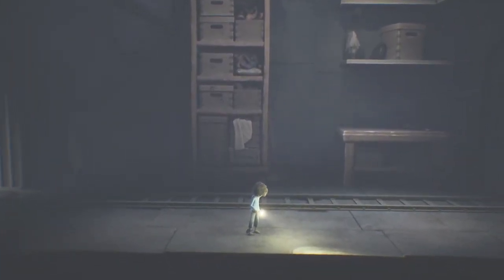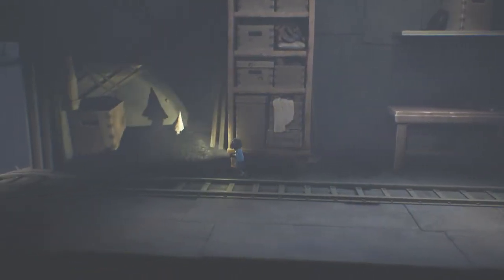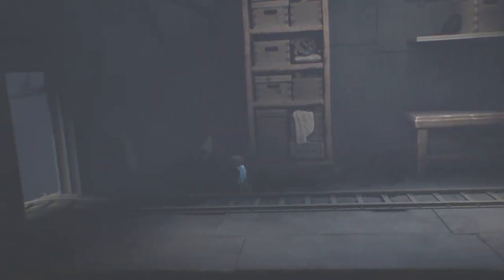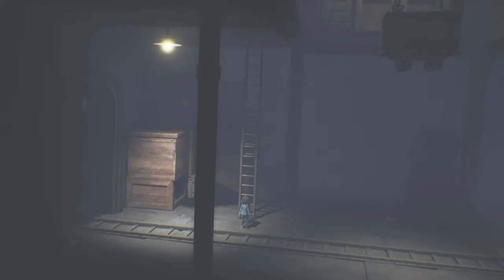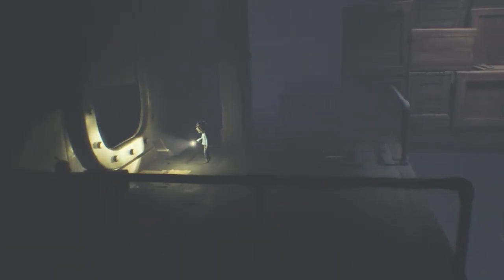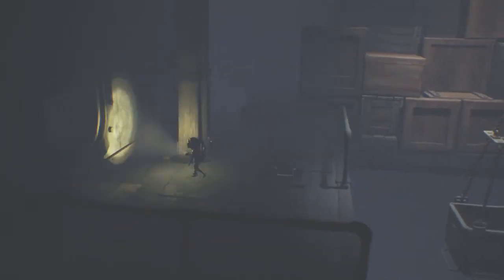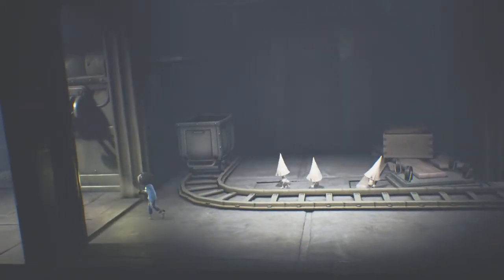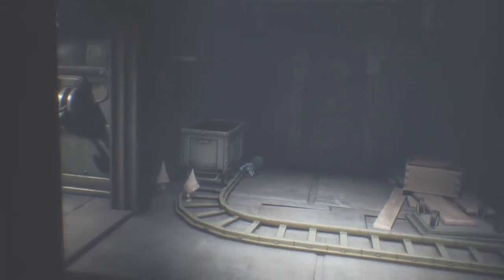Little Nightmares The Hideaway Part 1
Little Nightmares have released their second expansion chapter - The Hideaway.  This is the first part (of 2).

Little Nightmares is a puzzle-platformer horror adventure game developed by Tarsier Studios and published by Bandai Namco Entertainment for Microsoft Windows, PlayStation 4 and Xbox One.

Explore your childhood fears through this stealth/survival game filled with creepy environments and spooky audiosphere.  Watch/play with headphones for best experience.

Gameplay captured on the standard PS4.